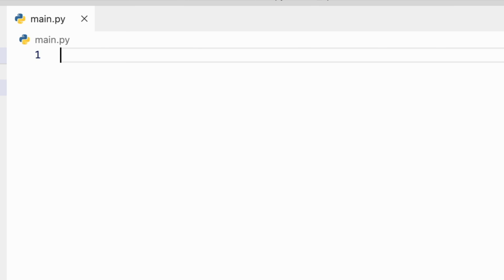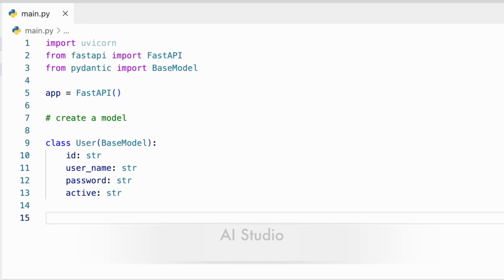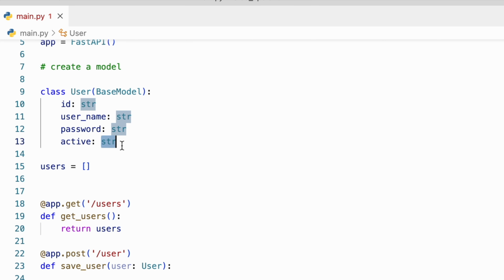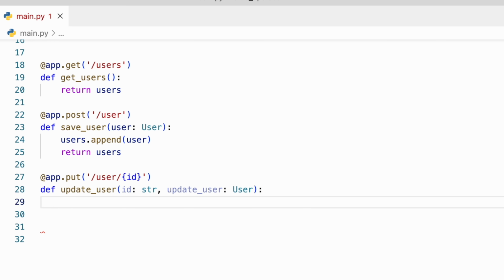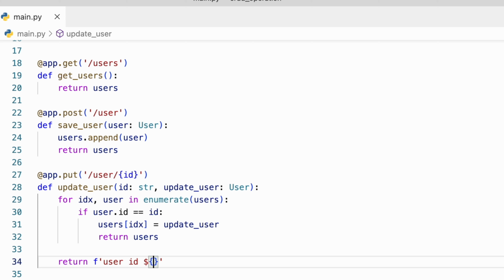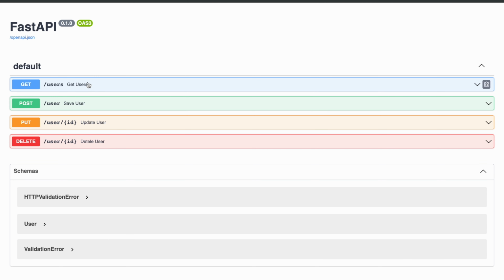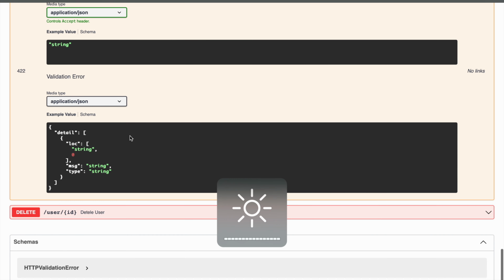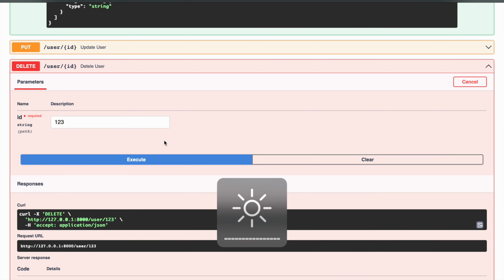FASTAPI CRUD OPERATIONS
fastapi,rest api,fast mysql, python fastapi,python rest api,postgresql,restfulapi,api,python mysql,python,backend engineer,swagger,crud api,programmer,lemoncode21